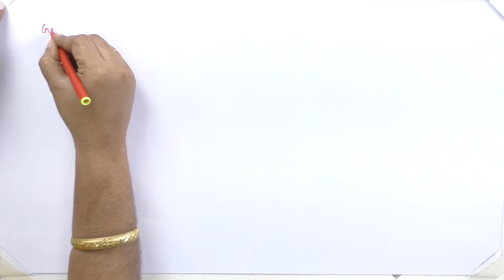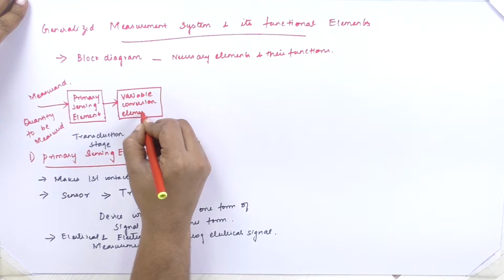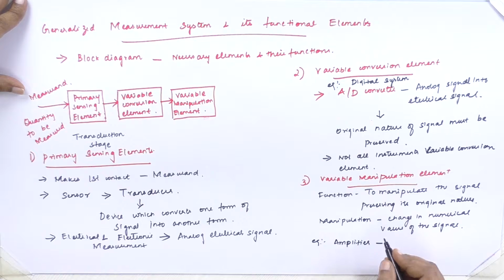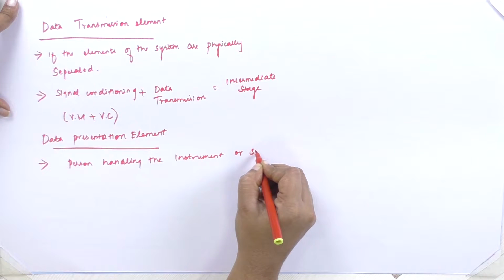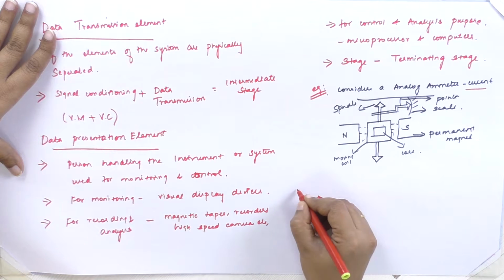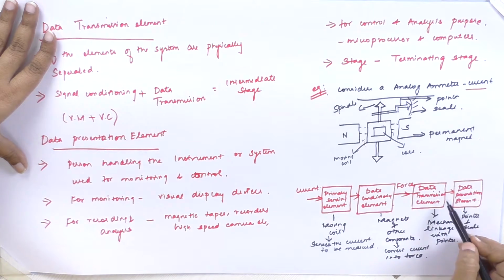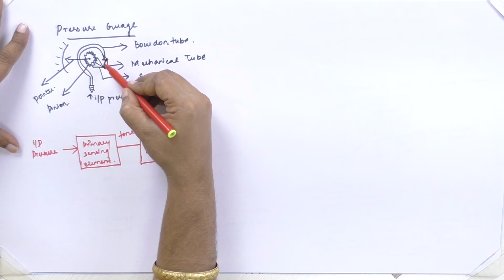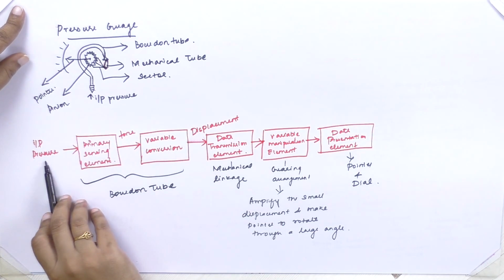BIT 15EE403 Measurement & Instrumentation Unit 01 Lec 02